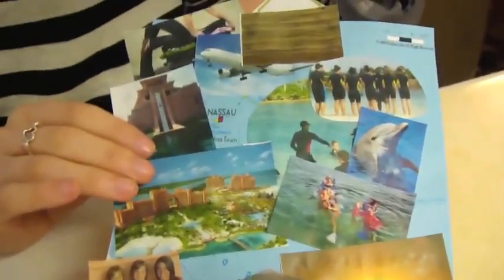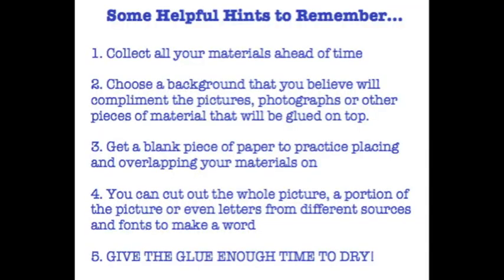Pellichero_4_Making a Collage